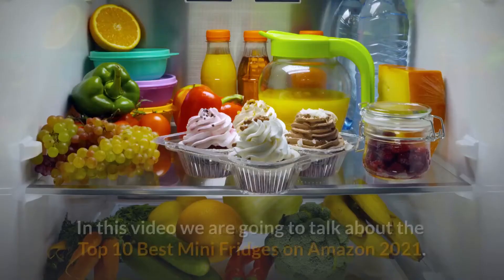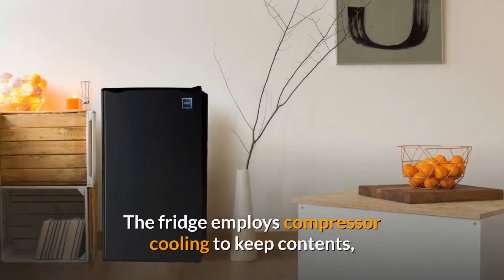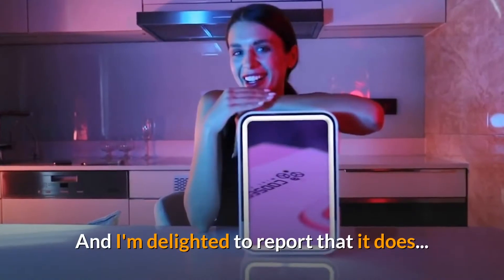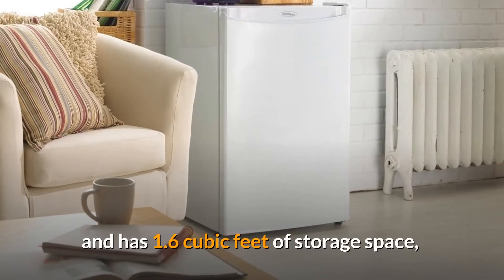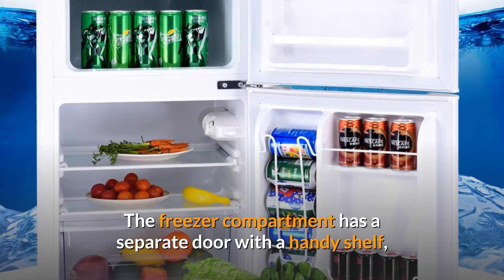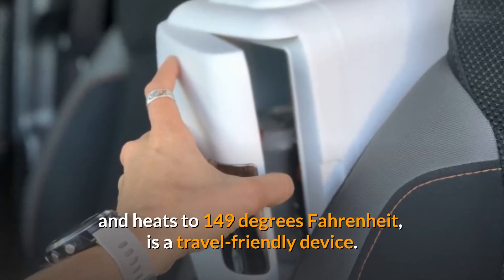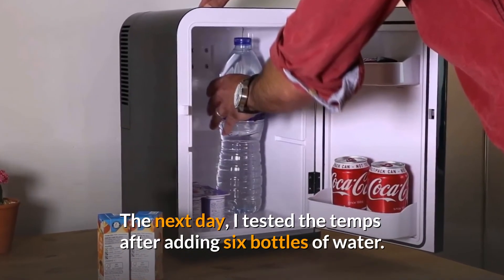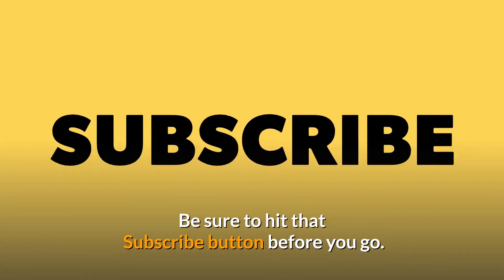Top 10 Best Mini Fridges on Amazon 2021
*GET HONEY AND START SAVING TODAY!*
The Honey app is a browser extension or add-on, that can save you money by automatically searching for coupons on most of your favorite shopping sites. It's available for all of the major web browsers

#10 - rca rfr320 mini refrigerator

#9 - cooseon mini fridge

#8 - midea compact refrigerator

#7 - danby designer mini fridge

#6 - black+decker bcrk25b compact refrigerator

#5 - costway compact refrigerator

#4 - newair freestanding beverage refrigerator

#3 - cooluli electric cooler/warmer mini fridge

#2 - cooluli concord compact mini fridge

#1 - homelabs mini fridge